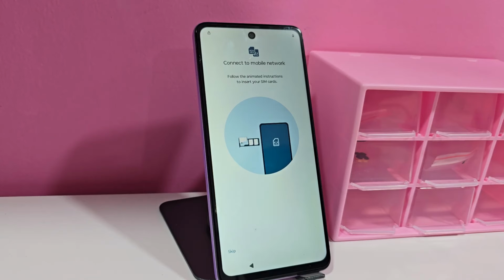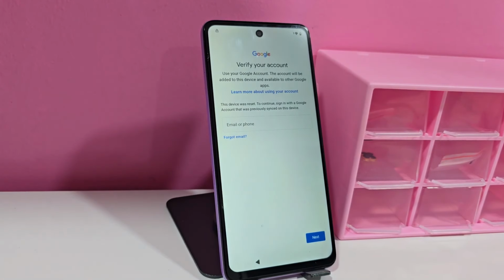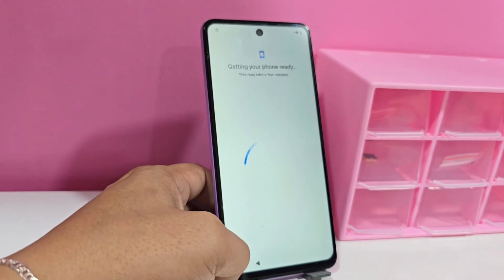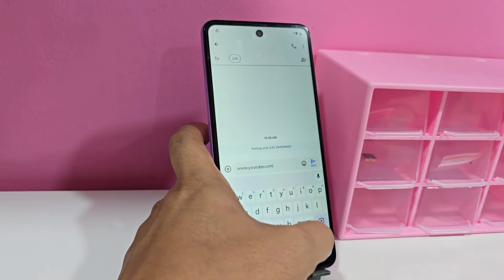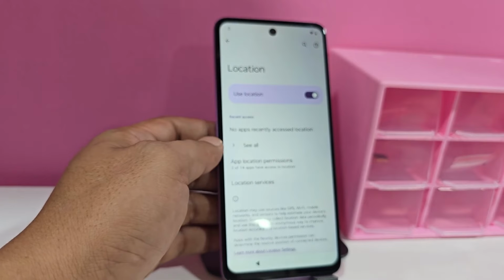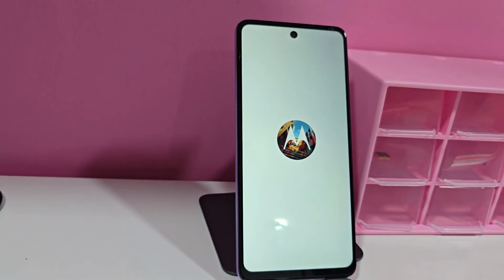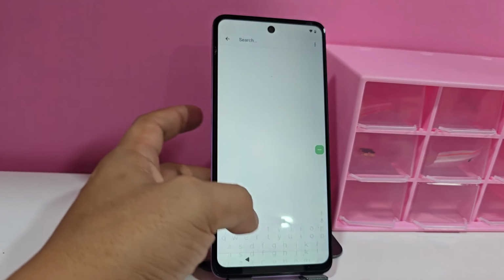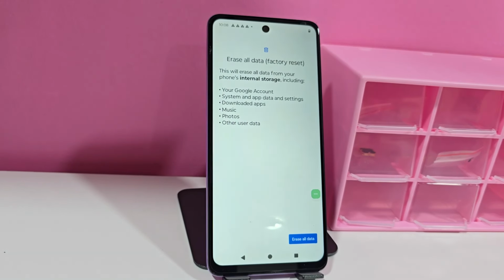WITHOUT PC - ALL Motorola frp bypass android 14 - 15 - 16 Account Google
Today we are going to recover a forgotten Google or Gmail account on a Motorola cell phone FRP bypass without PC. Today we are going to jump a Google account FRP Android 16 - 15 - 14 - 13 by removing any screen lock or pattern or forgotten password without PC. frp bypass account google
Motorola frp bypass without pc, Account Google Remove ANDROID 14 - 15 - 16
motorola g54 frp bypass android 15,
moto g85 frp bypass android 15,
moto g45 frp bypass android 15,
moto g34 frp bypass android 15,
moto g54 frp bypass android 15,
moto g35 frp bypass android 15,
moto g64 frp bypass android 15,
moto g05 frp bypass android 15,
moto e13 frp bypass android 13,
moto g31 frp bypass android 13,
moto ke40 frp bypass

#2 WITHOUT PC ANDROID 15

#3 REMOVE WITHOUT PC ANDROID 15

#4 WITHOUT PC ANDROID 15

#5 WITHOUT PC ANDROID 15

#6 WITHOUT PC ANDROID 15